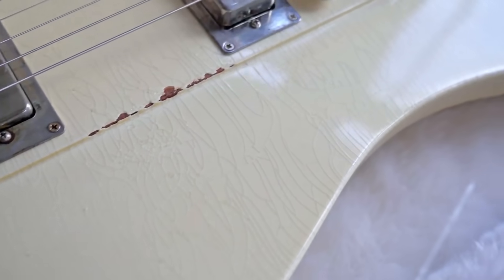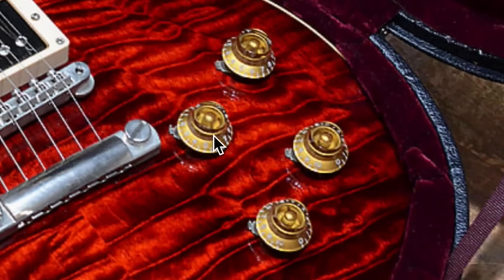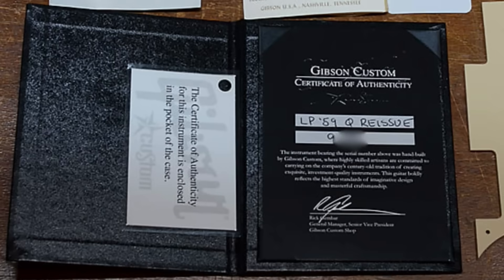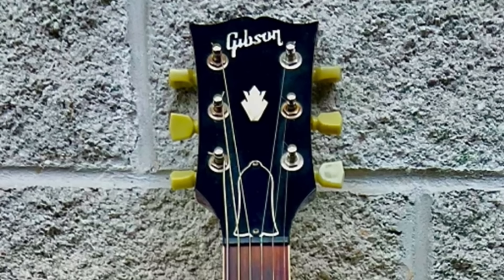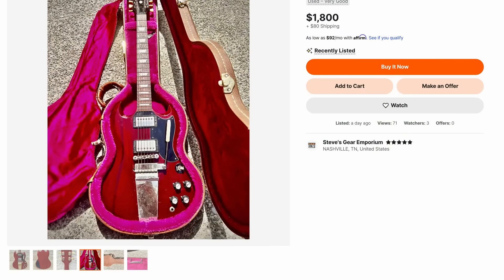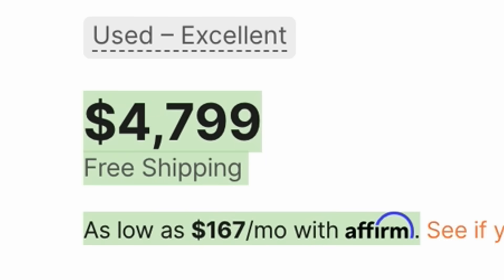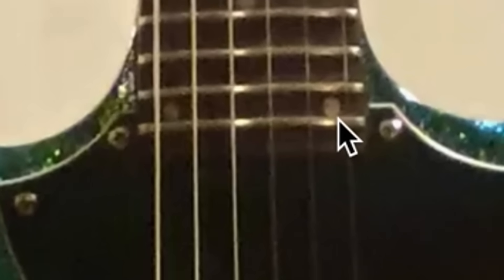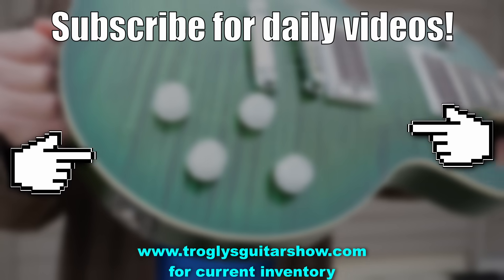This is Either the Best or Worst Aging Job I've Seen...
📚Description: Verticle finish checking is usually a result of compressed air or humidity damage. Most "normal" finish checking runs horizontally if done by temperature or age. This unique Murphy Lab Gibson has a very unique aging job. I don't like it at all as an aged guitar, but as a hieroglyphic art piece, it is kind of cool! To be fair... someone might've specifically asked for this "water damaged" aging style. Certainly a unique gold top

🐕 Episode Guide:
0:00 Intro - Check Links in the Description
0:12 Gibson Signature Yami Yugi Les Paul Goldtop
1:24 Gibson CS Les Paul Standard Red Quilt Top
4:02 1990 Gibson SG Standard '61
5:39 Gibson Les Paul Studio Swamp Ash
7:02 Gibson Custom Shop Les Paul Standard Blue Flame
7:37 "2023 Gibson Les Paul Standard Class 5 Oak Top"
8:59 Green Sparkle Gibson SG All American
10:55 What to Watch Next!

🎞️ Videos Mentioned:
2:32 2023 Gibson BB King Live at the Regal ES-335 Argentine Grey '59

2:41 2022 Gibson MOD 1959 Reissue ES-335 Greenburst

2:49 2023 Gibson ES-335 MOD Collection Gloss Cosmic Stew

3:19 2023 Gibson Les Paul R9 1959 Reissue Dirty Lemon

6:27 2005 Gibson X-Plorer Studio Swamp Ash Humbucker Explorer

8:52 2008 Gibson Les Paul Standard Oak Top Korina Body